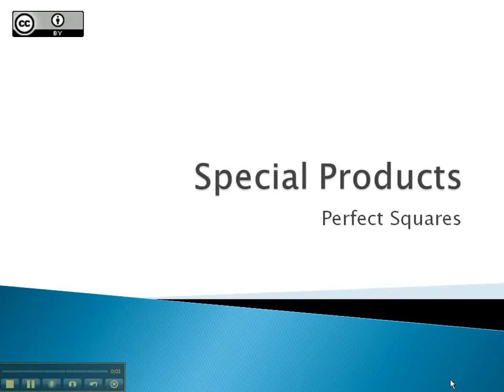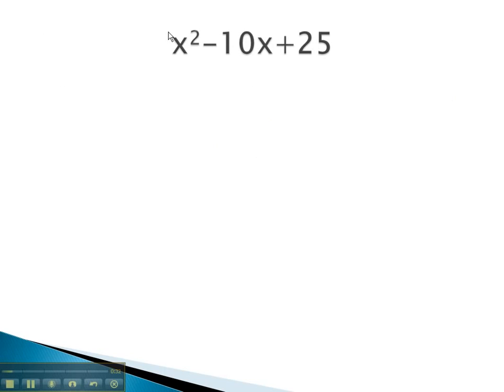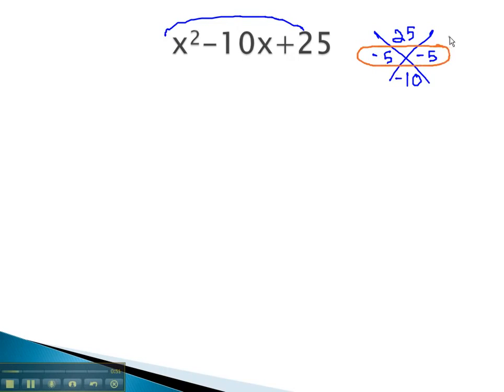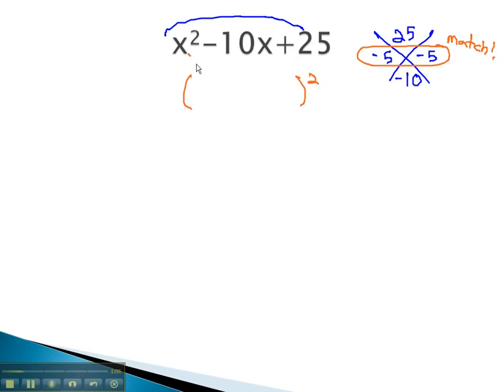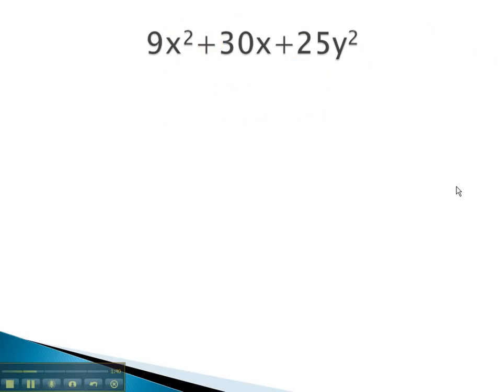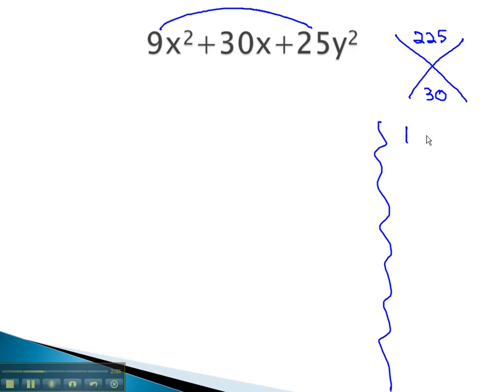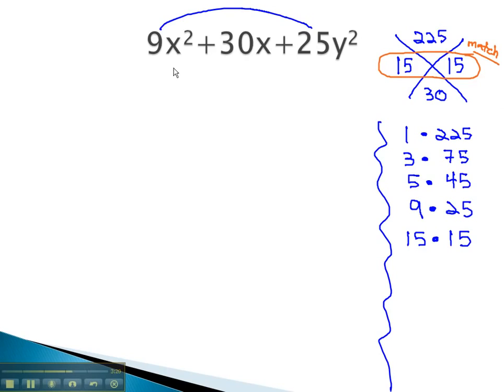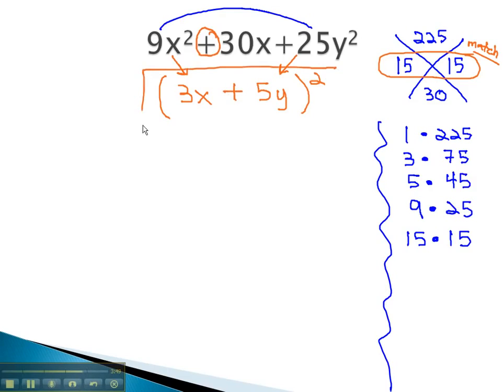Perfect Square Trinomials